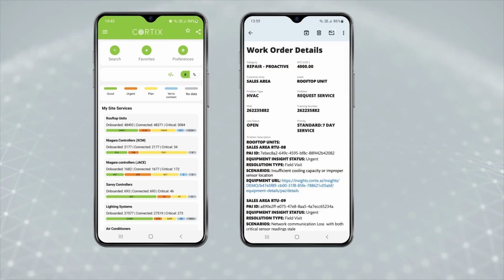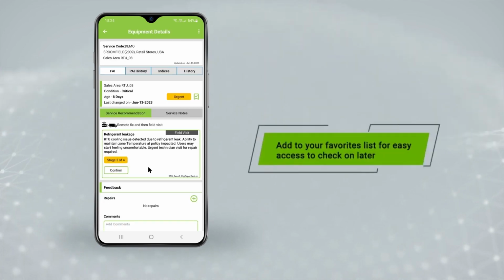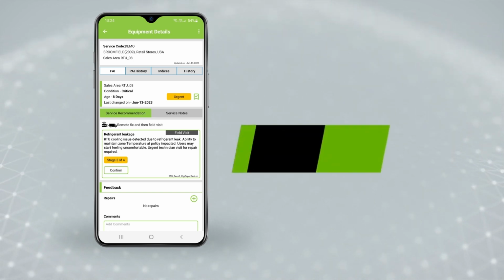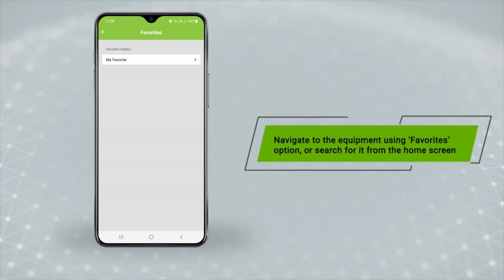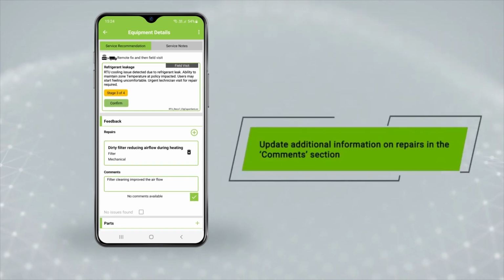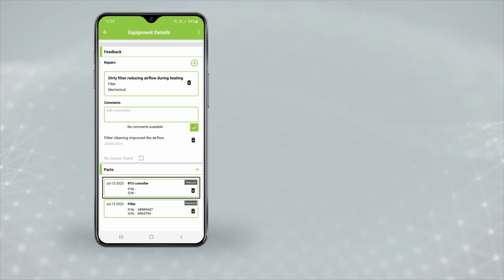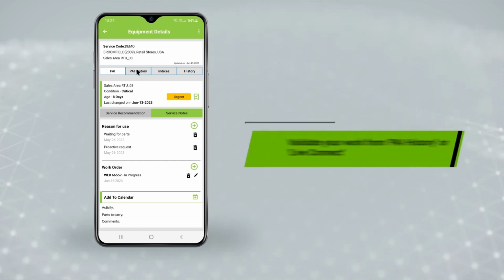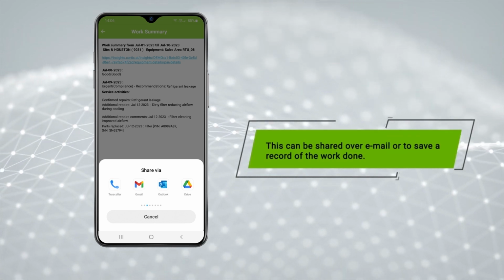CORTIX Mobile App Technician usage guide- acting on equipment using To-do list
A prioritized “To Do” list is available from the assistant which helps assign field technicians by trade i.e., HVAC, electrical, controls etc. or remote controls technicians appropriately based on the type and urgency of the problem in the equipment. All equipment categories for which there is a recommendation to conduct a repair, is displayed in this list.

Please note that the Abound Insights platform, formerly known as the CORTIX platform, is under-going changes to deliver a better experience to you. You may come across mentions of the CORTIX platform during this transition period in our marketing material, like this demo video. We appreciate your understanding and patience as we complete the changes.